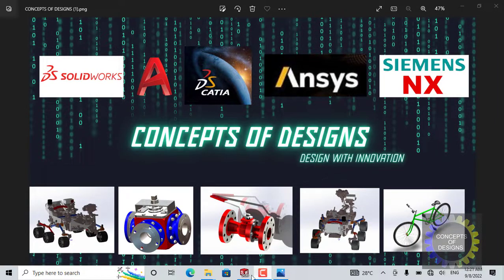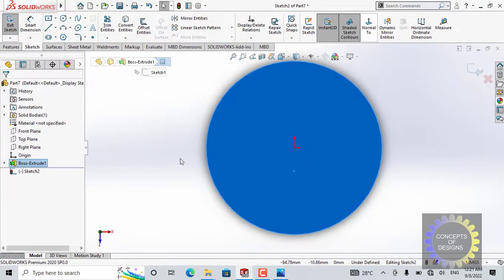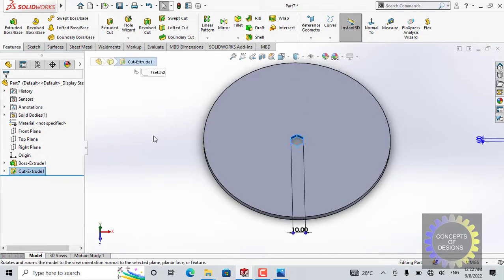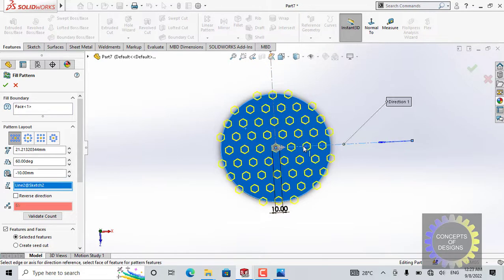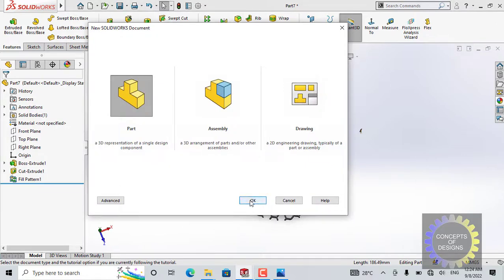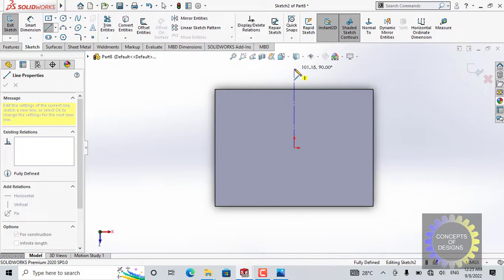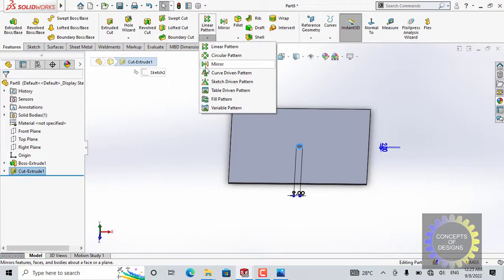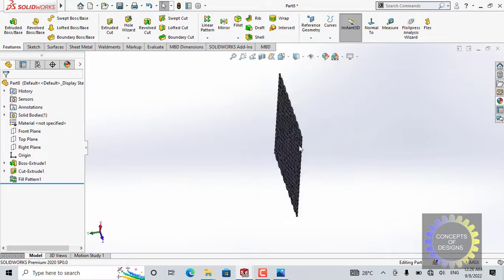HONEYCOMB PATTERN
Simplest way to make Honeycomb pattern in Solidworks using fill pattern